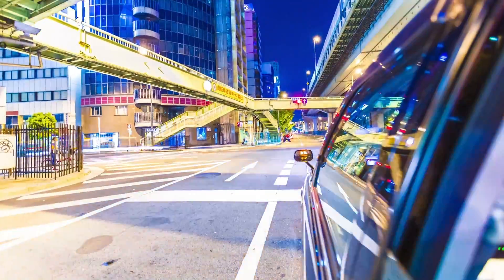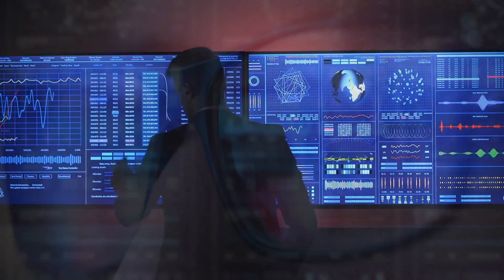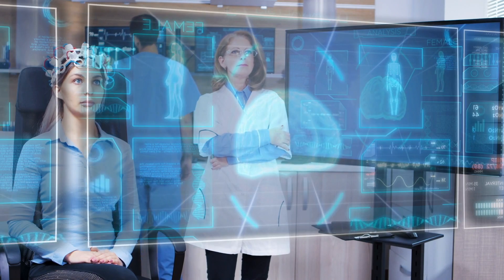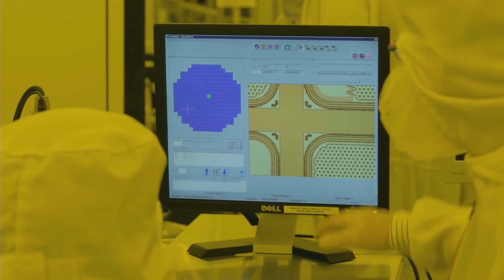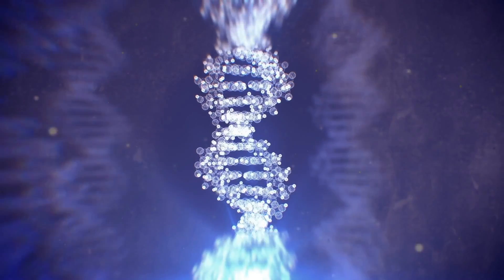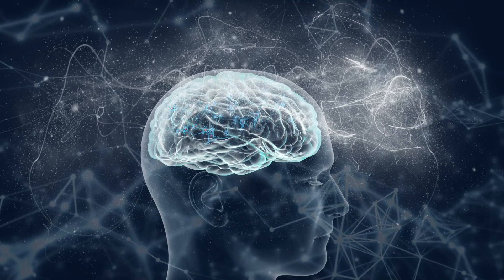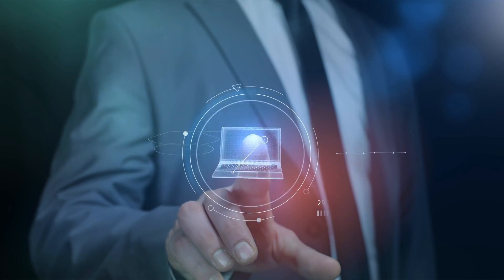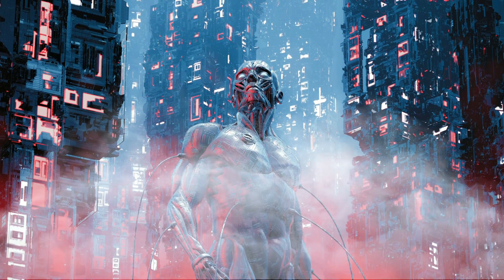Yuval Noah Harari on The Future of Humanity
Dr. Yuval Noah Harari, macro-historian, Professor, best-selling author of "Sapiens" and "Homo Deus," and one of the world's most innovative and exciting thinkers, has a few hypotheses of his own on the future of humanity.

He examines what might happen to the world when old myths are coupled with new godlike technologies, such as artificial intelligence and genetic engineering.

Harari tackles into today’s most urgent issues as we move into the uncharted territory of the future.

According to Harari, we are probably one of the last generation of homo sapiens. Within a century earth will be dominated from entities that are not even human, intelligent species that are barely biological. Harari suggests the possibility that humans are algorithms, and as such Homo sapiens may not be dominant in a universe where big data becomes a paradigm.
Robots and AI will most likely replace us in our jobs once they become intelligent enough.

Although he is hopeful that AI might help us solve many problems, such as healthcare, climate change, poverty, overpopulation etc, he cautions about the possibility of an AI arms race.

Furthermore Dr. Yuval Noah Harari suggests this technology will also allow us to upgrade our brains and nervous systems. For example, humans will be able to connect their minds directly to the internet via brain implants.

This is the shape of the new world, and the gap between those who get on-board and those left behind will be bigger than the gap between industrial empires and agrarian tribes, bigger even than the gap between Sapiens and Neanderthals.  This is the next stage of evolution.

Yuval Noah Harari - Homo Deus: A Brief History of Tomorrow